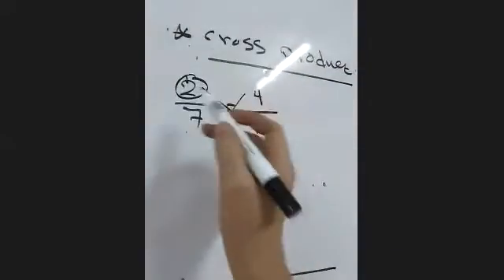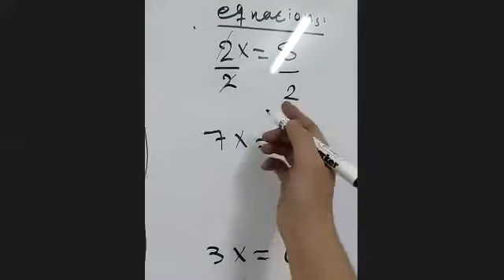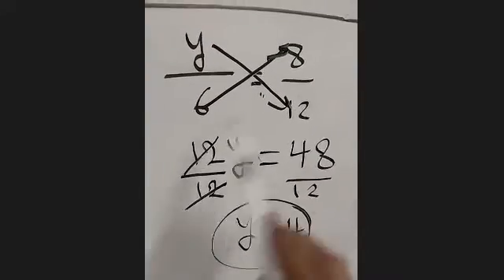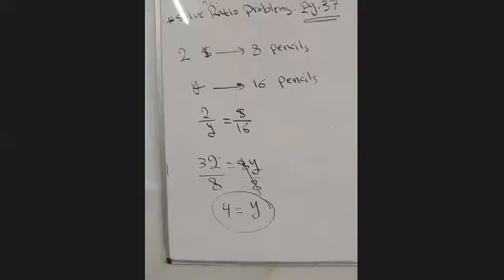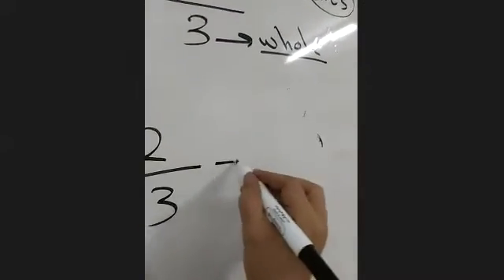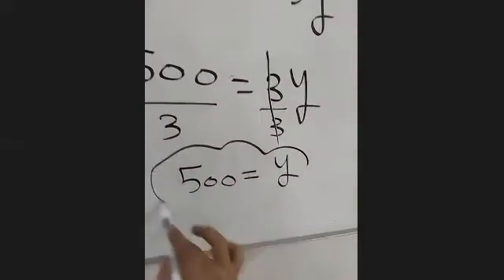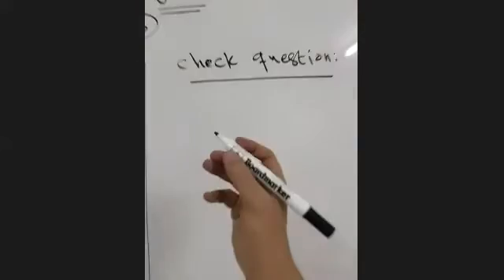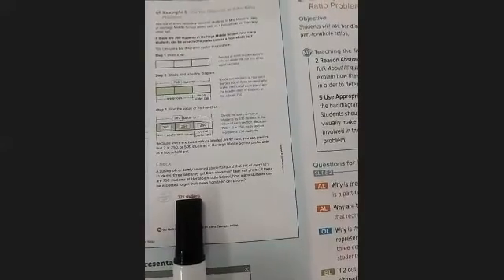g6e lesson 5 solving ratio problems